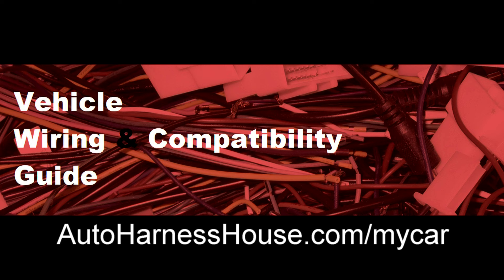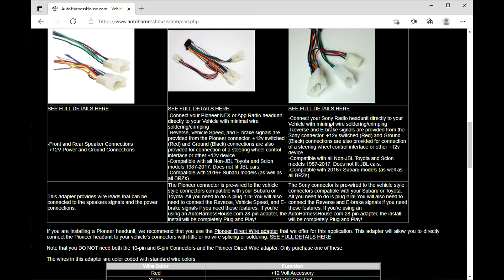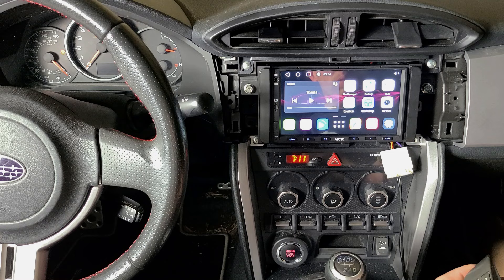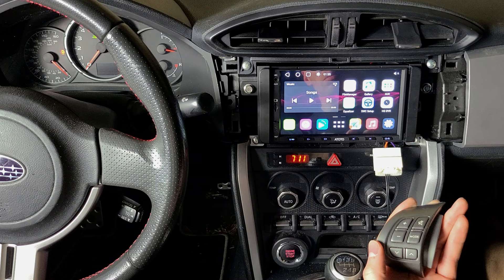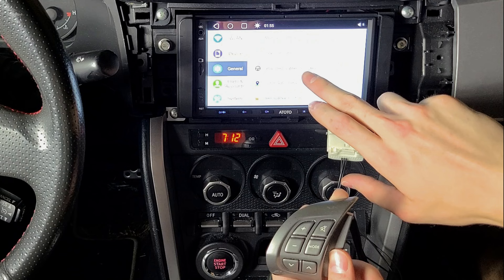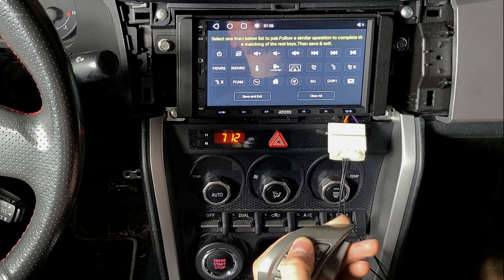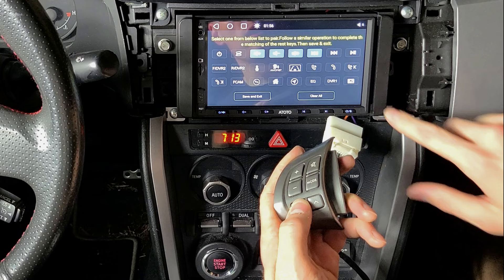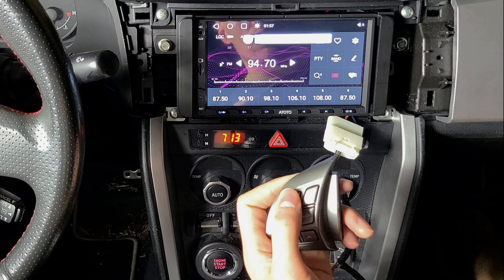Android Car Stereo - Steering Wheel Button Setup for ATOTO S8 (Wiring Adapter for Toyota and Subaru)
This Video demonstrates how configure the steering wheel button functions so that they operate properly with your new ATOTO headunit. This videos uses an ATOTO S8 Android unit but the configuration is the same with the any ATOTO unit including the ATOTO A6, ATOTO F7, and the ATOTO S8 Premium.

ATOTO S8 headunit:

ATOTO A6 headunit:

This page provides tons of expert reviewed information including links Subaru wiring adapters, backup camera harnesses, connector pinouts, and detailed information on what you will need if you are installing an aftermarket Double Din stereo in your Subaru!